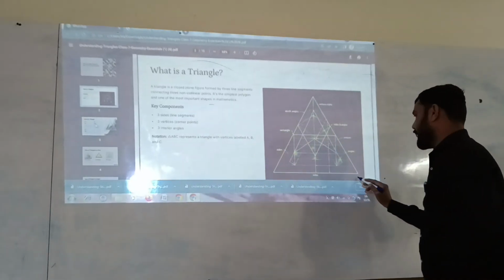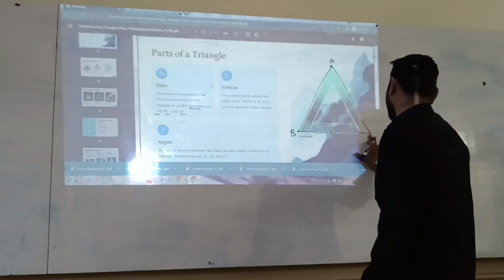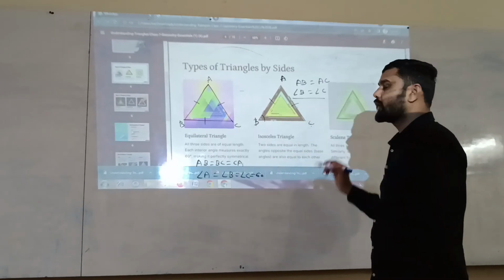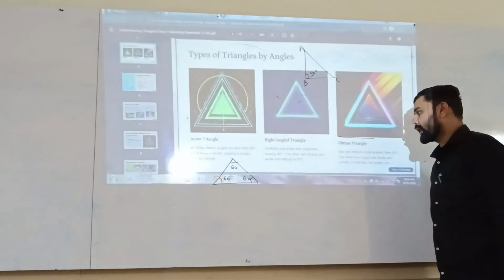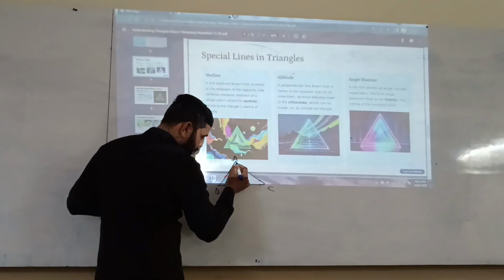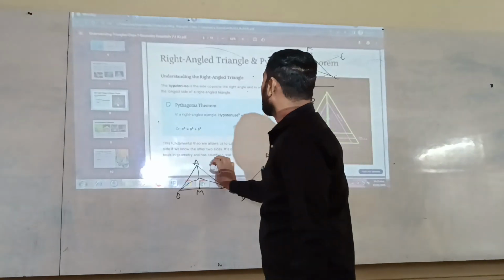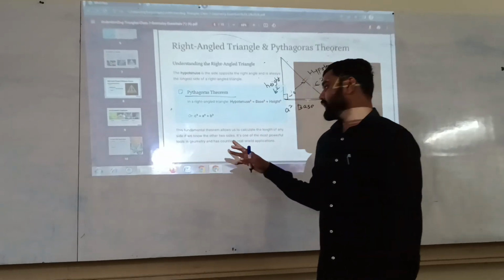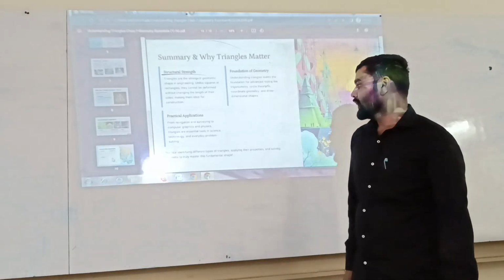Understanding Triangle Vishal sir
Understanding Triangle, types of triangle class 7 th CBSE